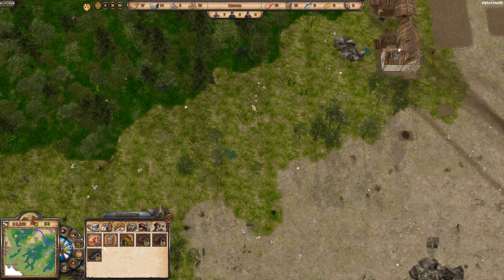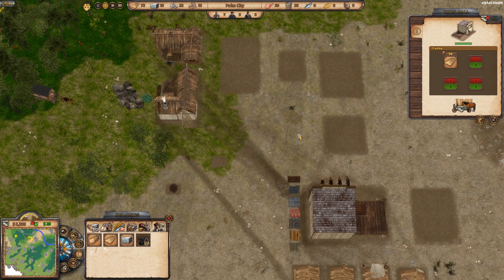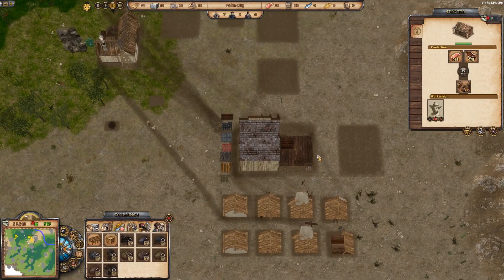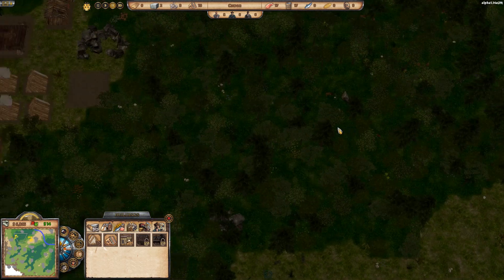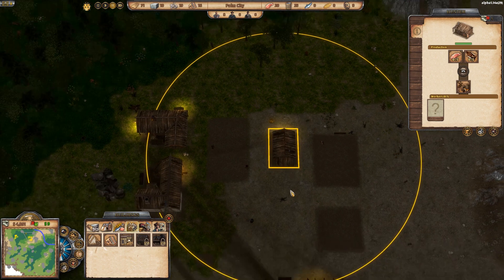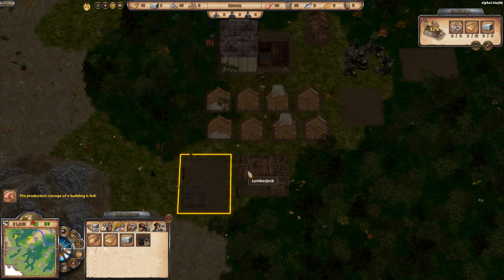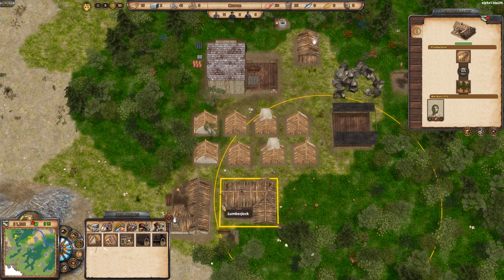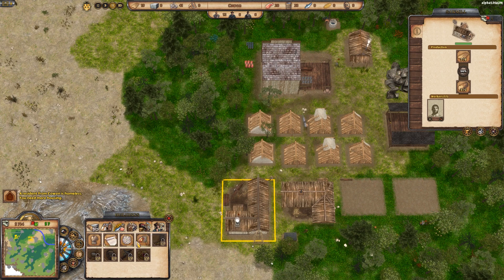Depraved - Alpha 1.12a (29) - Tale of Two Towns - Part 2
Depraved is a city builder game with survival aspects, settled in the Wild West. Build towns and establish important outposts to supply your residents with food and other raw materials. Resist the seasons, dangerous animals, and bandits and conquer the Wild West.

Depraved
In Depraved you lead the pioneers of the Wild West. You start in a procedurally generated world with only one carriage full of resources into your adventure.
Select a suitable place for your first settlement and procure building materials from mother nature or by trading to create a new home country for your residents. The happier your residents are, the faster your town will grow.
Supply your residents with food and water, so that they won't starve or die of thirst. Protect them against the weather and against illnesses by supplying them with clothes and fire wood.

You will have to face numerous dangers. Storms, illnesses and bandits will strike at you, and also your own residents can become a danger, if you do not meet their needs. Are you ready for this challenge?